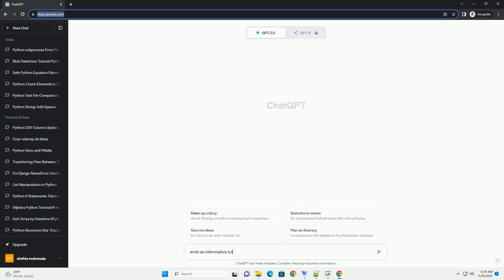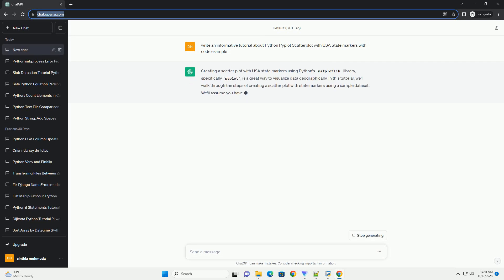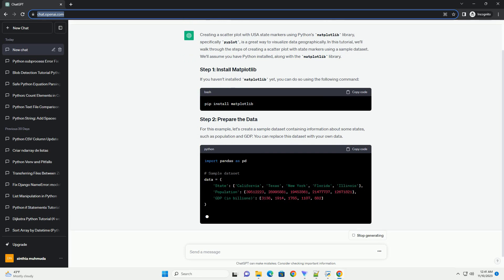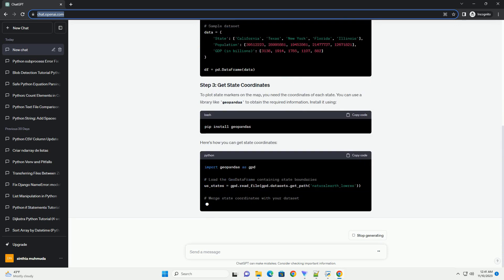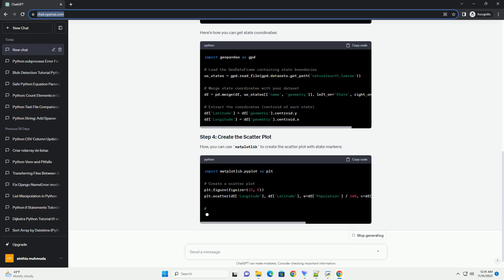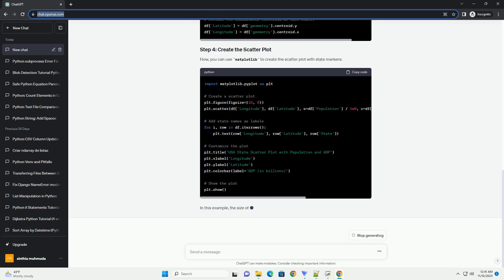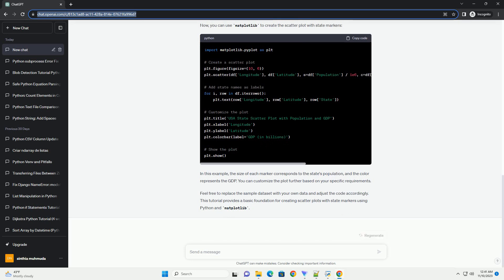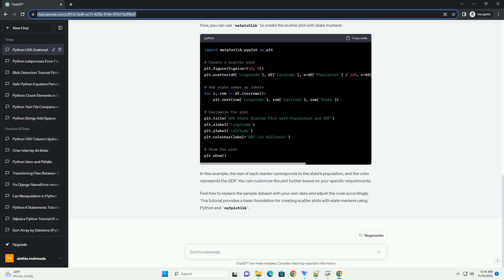Python Pyplot Scatterplot with USA State markers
Creating a scatter plot with USA state markers using Python's matplotlib library, specifically pyplot, is a great way to visualize data geographically. In this tutorial, we'll walk through the steps of creating a scatter plot with state markers using a sample dataset. We'll assume you have Python installed, along with the matplotlib library.
If you haven't installed matplotlib yet, you can do so using the following command:
For this example, let's create a sample dataset containing information about some states, such as population and GDP. You can replace this dataset with your own data.
To plot state markers on the map, you need the coordinates of each state. You can use a library like geopandas to obtain the required information. Install it using:
Here's how you can get state coordinates:
Now, you can use matplotlib to create the scatter plot with state markers:
In this example, the size of each marker corresponds to the state's population, and the color represents the GDP. You can customize the plot further based on your specific requirements.
Feel free to replace the sample dataset with your own data and adjust the code accordingly. This tutorial provides a basic foundation for creating scatter plots with state markers using Python and matplotlib.
ChatGPT